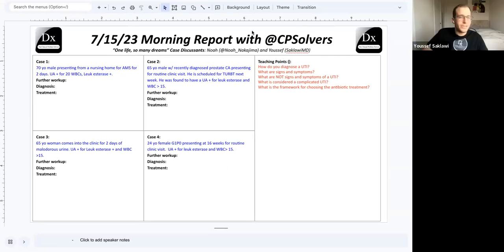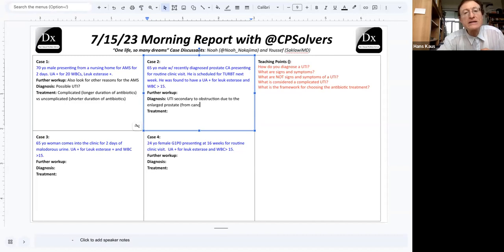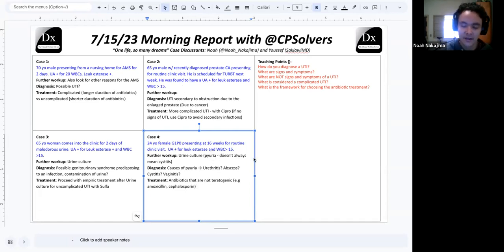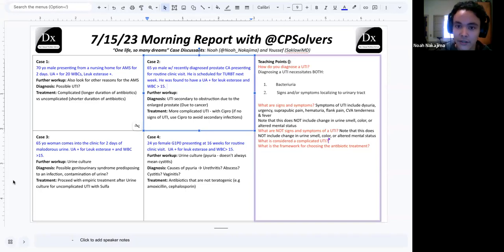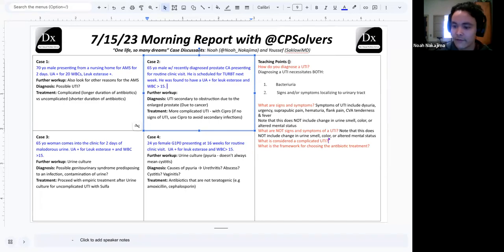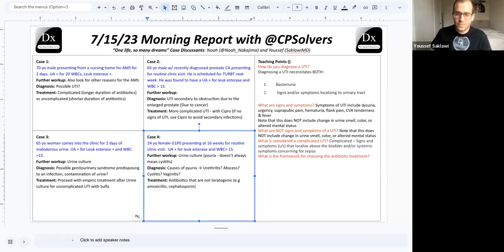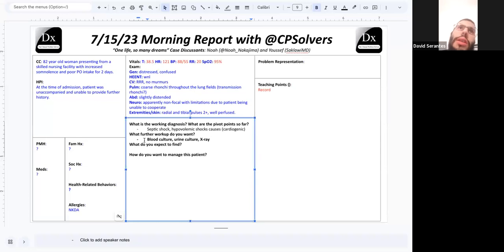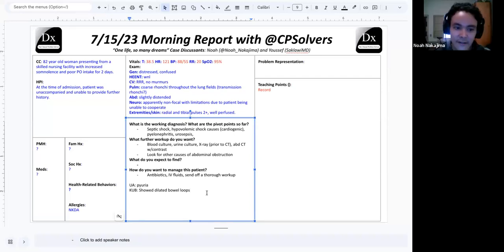July 15, 2023 Management Reasoning VMR